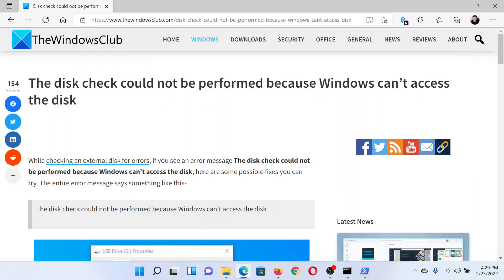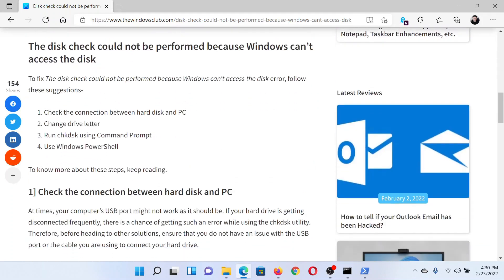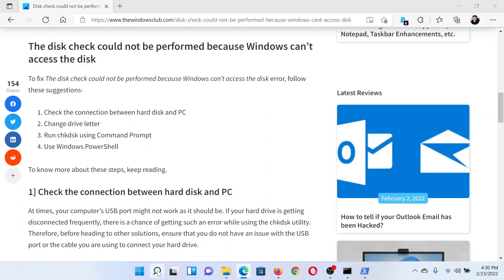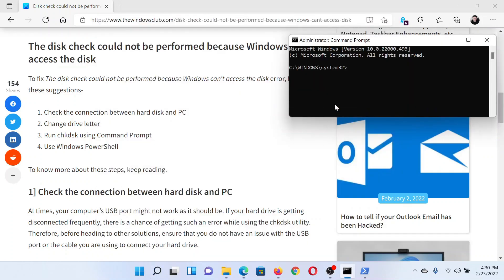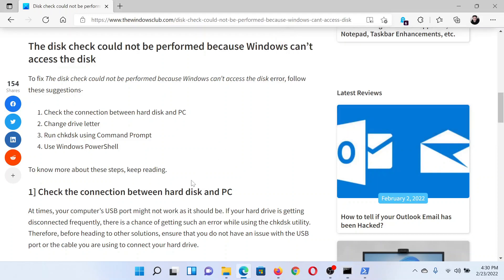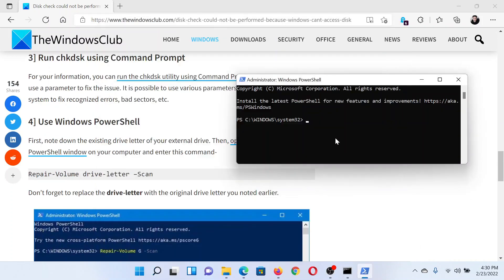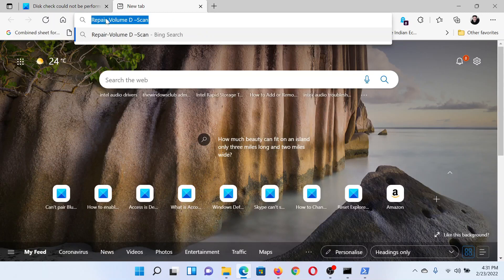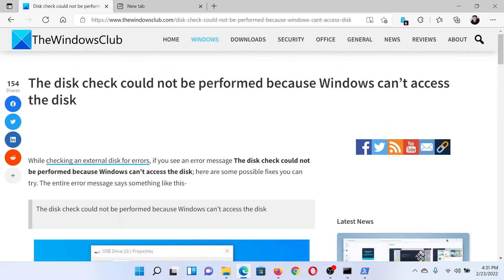The disk check could not be performed because Windows can’t access the disk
While checking an external disk for errors, if you see an error message The disk check could not be performed because Windows can’t access the disk; here are some possible fixes you can try. The entire error message says something like this-

To fix The disk check could not be performed because Windows can’t access the disk error, follow these suggestions-

1] Check the connection between hard disk and PC

2] Change drive letter

3] Run chkdsk using Command Prompt

4] Use Windows PowerShell

Timecodes:
0:00 Intro
0:24 Check connections
0:31 Change the driver letter
0:37 CHKDSK Scan
1:03 Use Windows Powershell